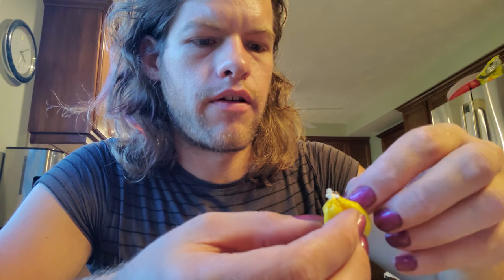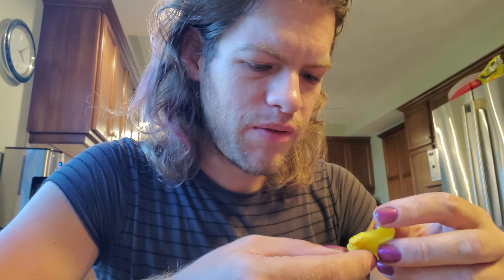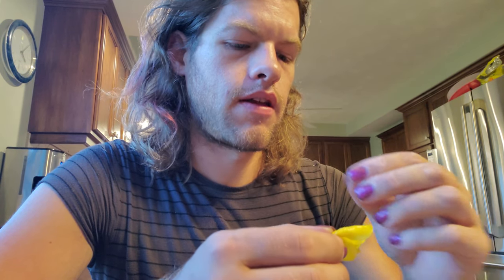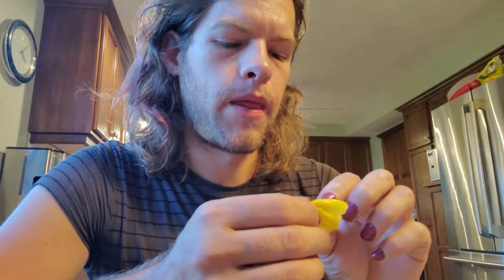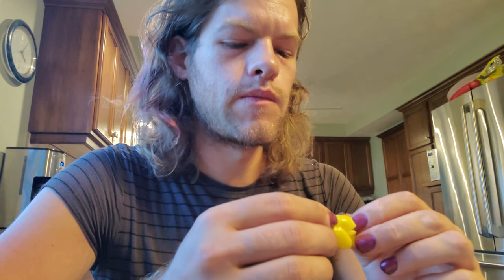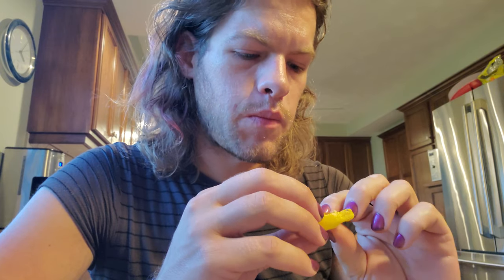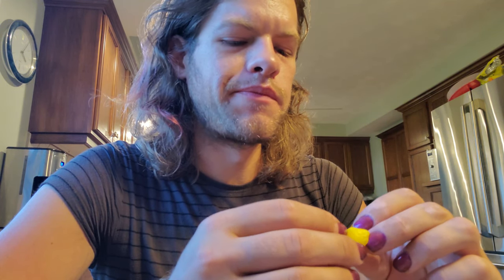Nathanael Tries a Yellow Trinidad Moruga Scorpion Super Hot Pepper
From Wikipedia:

The Trinidad Moruga scorpion (Capsicum chinense) is a chili pepper native to the village of Moruga, Trinidad and Tobago. It is one of the spiciest chilies in the world. In 2012, New Mexico State University's Chile Pepper Institute identified the Trinidad Moruga scorpion as the hottest chili at that time, with heat of 1.2 million Scoville heat units (SHUs). In 2017 according to Guinness World Records, the hottest pepper was the Carolina Reaper, with 1.6 million SHU